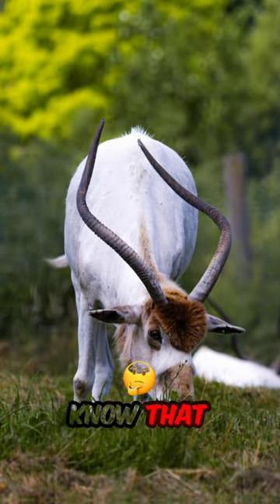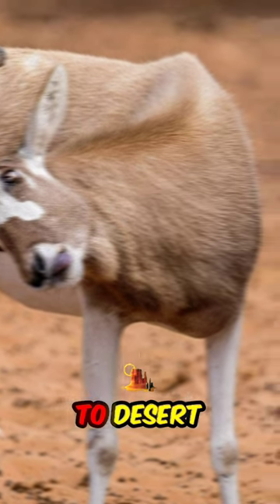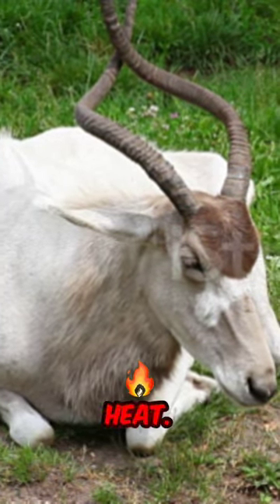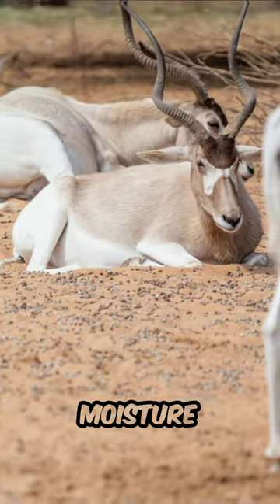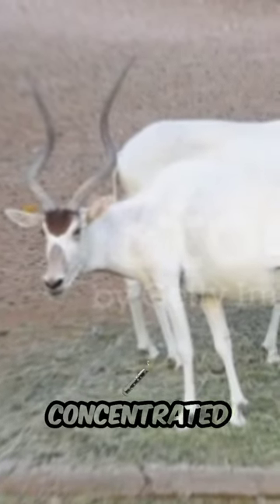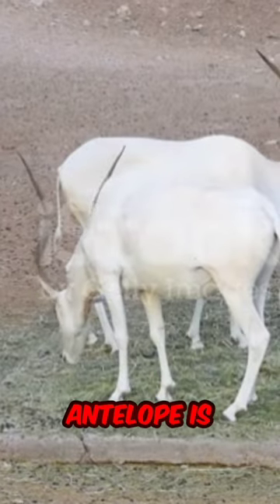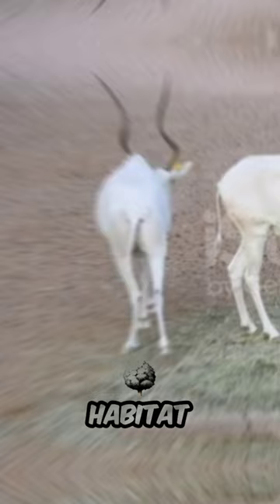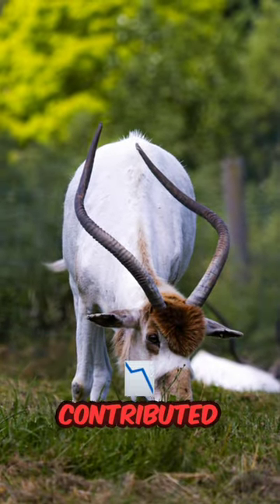Discovering Incredible Facts about Addax.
"Embark on an extraordinary journey into the world of the addax with our YouTube short video, "Discovering Incredible Facts about Addax!" 🐫🌵 Explore fascinating insights into these majestic desert antelopes, from their unique adaptations to harsh environments and nomadic lifestyles to their conservation status and cultural significance. Whether you're a wildlife enthusiast or simply curious about the wonders of the desert, this video offers an illuminating look into the world of addax.

Join us as we unveil the remarkable facts that make addax such remarkable and enigmatic creatures! 🌟🐫"